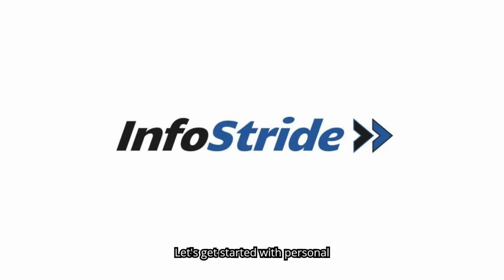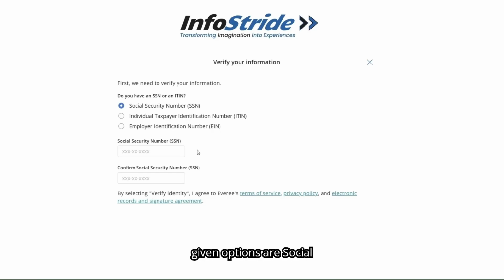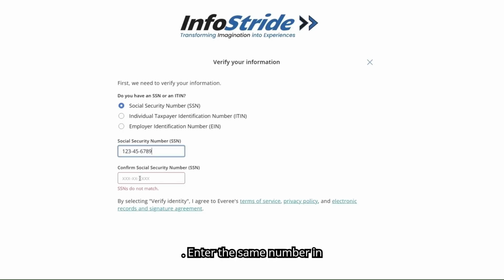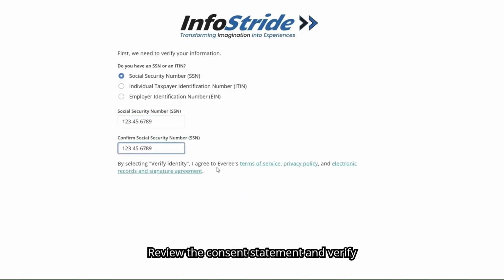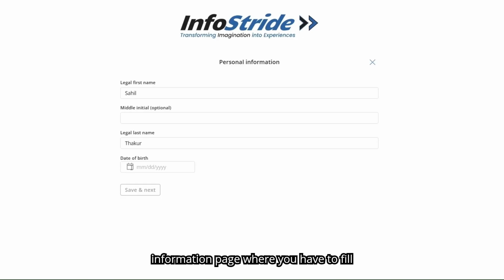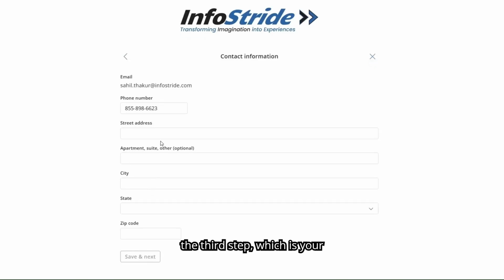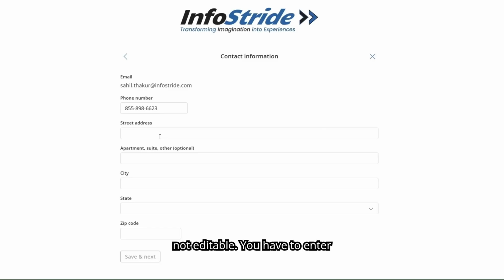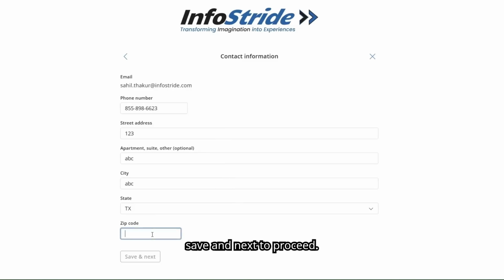How to fill your Personal Information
This video walks you through the personal information registration process.
You will learn how to verify your identity using SSN, ITIN, or Employee ID.
The tutorial shows how to enter and confirm your identification number correctly.
It explains how to complete your legal name and date of birth details.
The video covers email confirmation, phone number verification, and address entry.
Follow these steps to complete registration and move to the next onboarding stage.